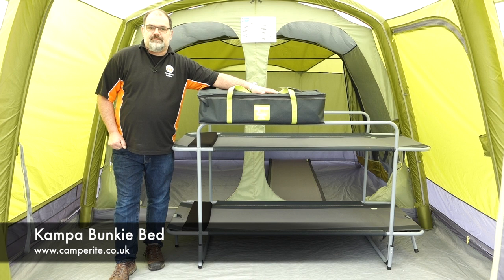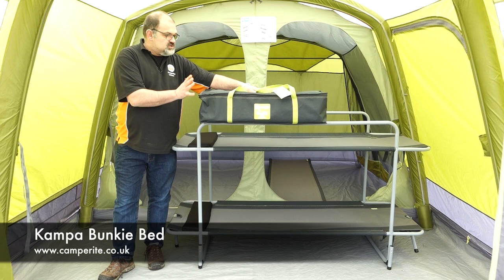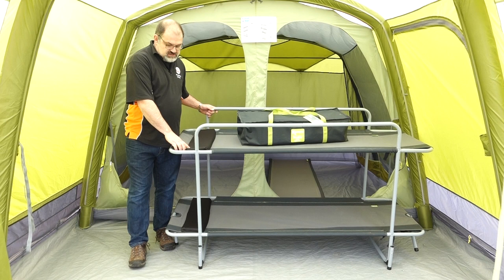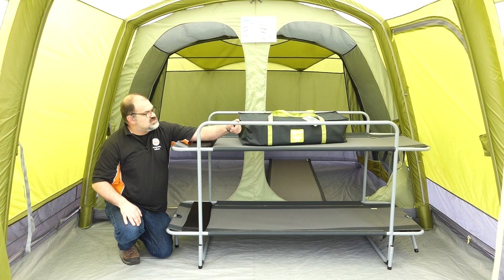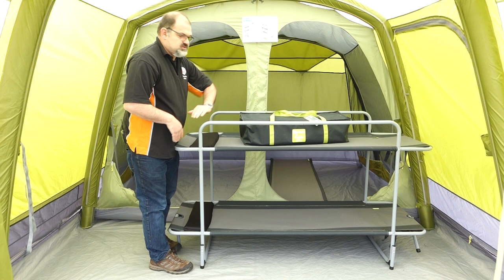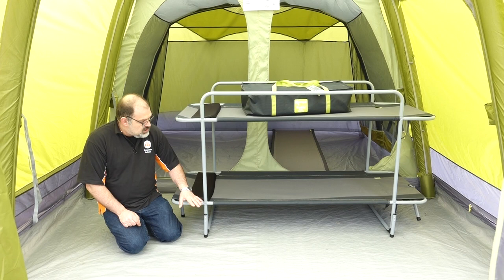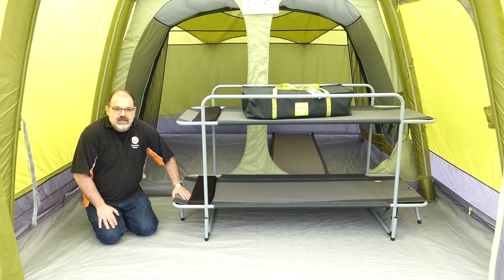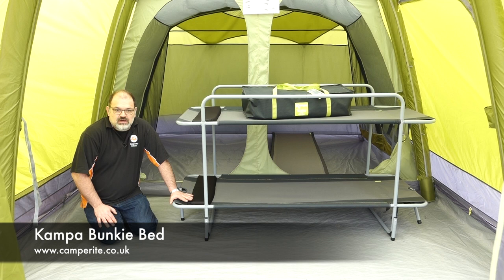Kampa Bunkie Bed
The kampa Bunkie is great for camping trip or use as a spare bunk bed at home